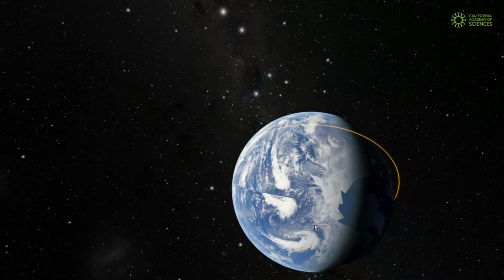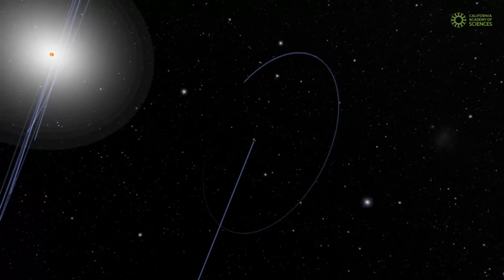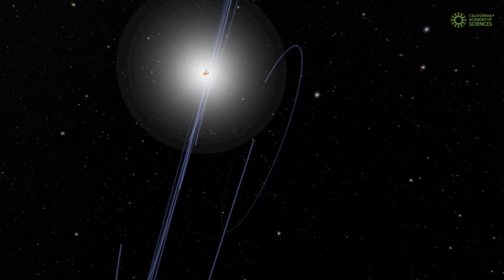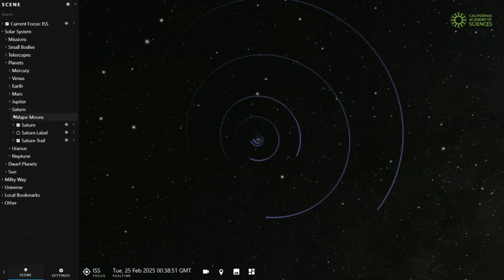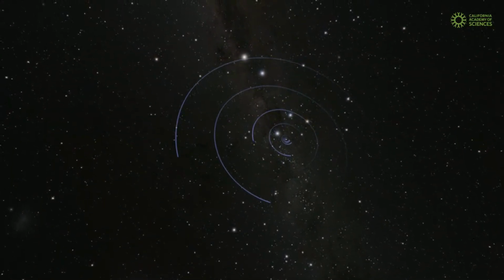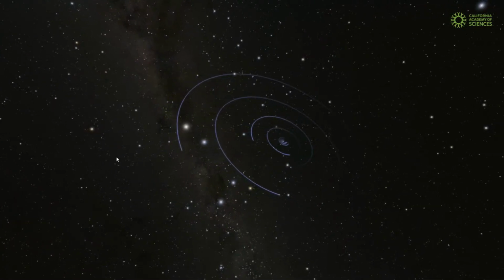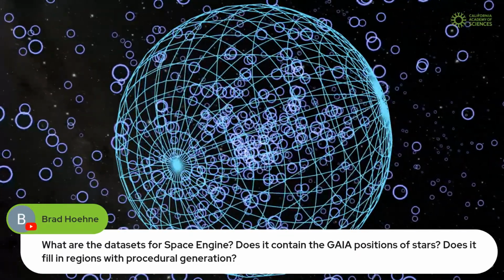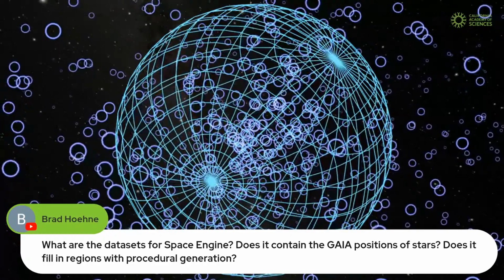Live on February 26: Tour of the Universe